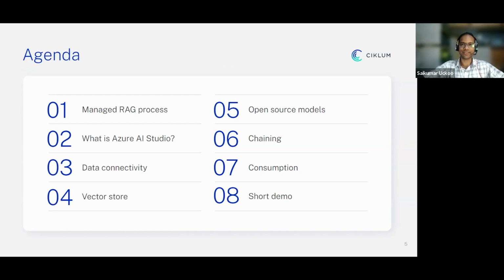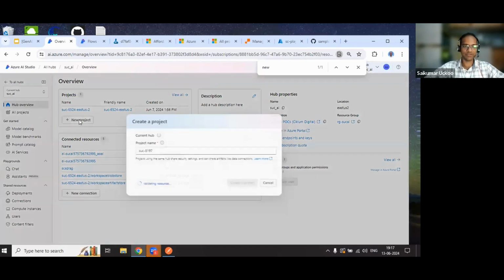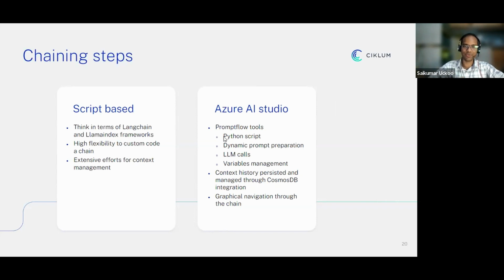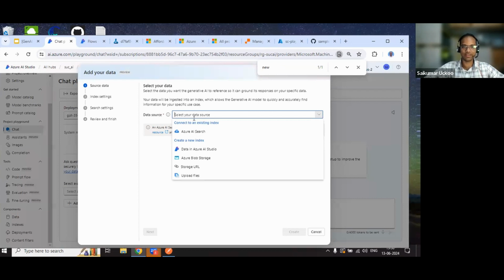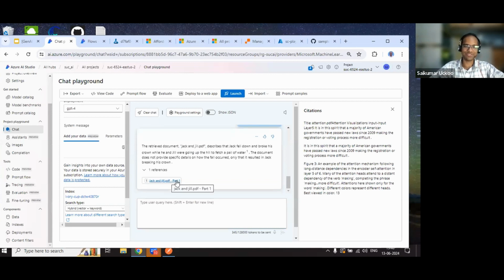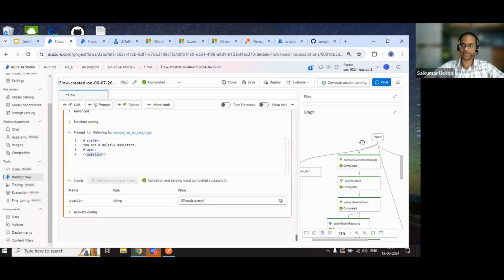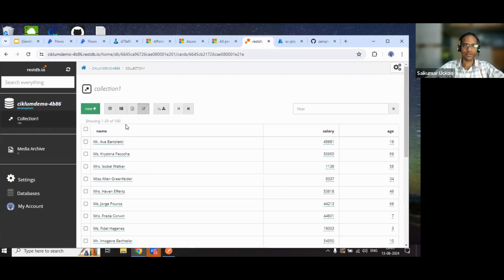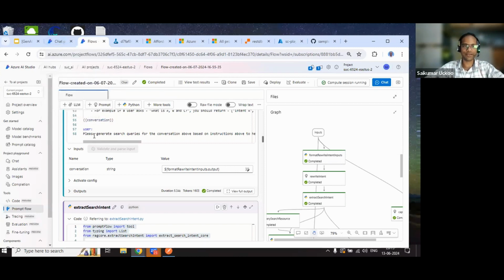Azure AI studio - RAG as a service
Have you ever heard of GitHub Copilot? And how can you maximize its potential? Microsoft has created Azure AI Studio, which helps build and integrate your Copilots into applications. It sounds too good to be skipped!
Join our event and learn more about Azure AI Studio and OpenAI, how to provide open-source LLM without writing code.

Our speaker - Saikumar Uckoo - will talk about:
- Provision of Azure OpenAI service
- Utilizing Azure OpenAI in creating embeddings out of your documents
- Using the endpoint of the service to ask questions about your document
- Ability to deploy and use open-source LLM models in your applications